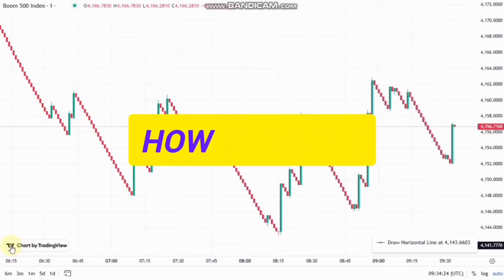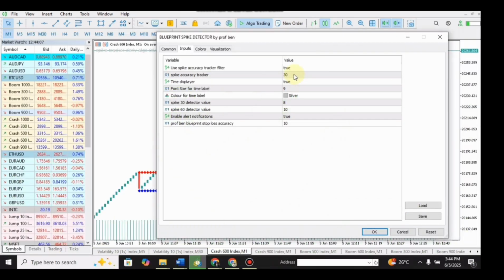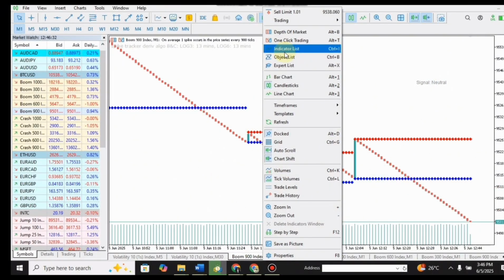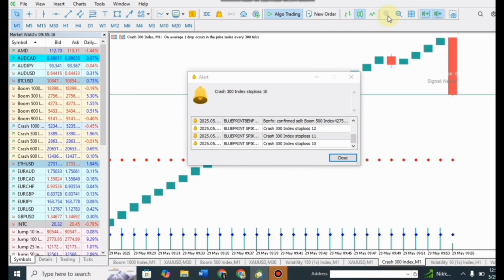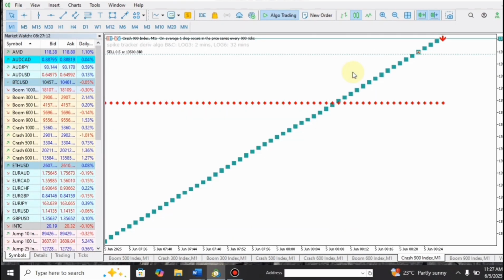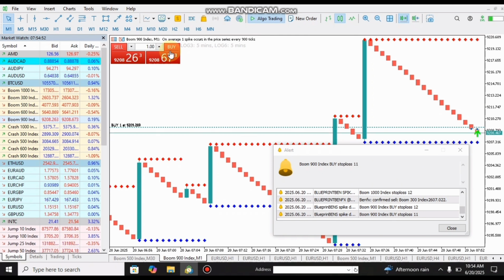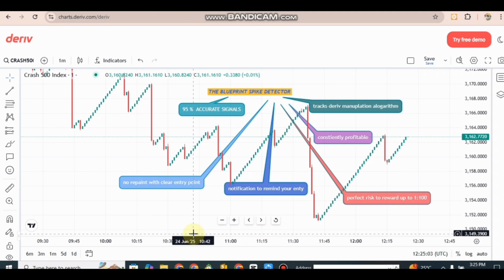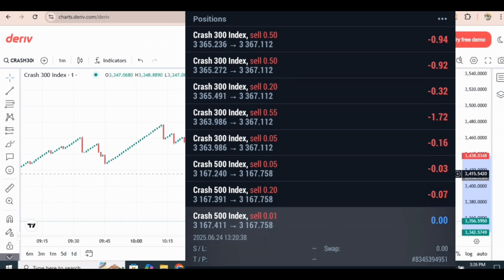HOW TO TRADE BOOM AND CRASH 100% ACCURACY SPIKE DETECTOR ( SECRET STRATEGY NOBODY TALKS ABOUT)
THE SPIKE DETECTOR FOR BOOM AND CRASH IS SECRET STRATEGY THAT GIVE A VERY HIGH WINRATE AND PRECISION USED MOSTLY TO CATCH SPIKE HENCE A GOOD RISK TO REWARD LEARN HOW TO TRADE SPIKES

LINK TO MY DISCORD COMMUNITY

CHECK BLUEPRINT TRADER WEBSI
Boom and Crash Scalping Strategy | Master the Market with Prof Ben – The Blueprint Trader 🔥 Welcome to another high-precision trading session with Prof Ben – The Blueprint Trader, creator of the Blueprint Spike Detector.